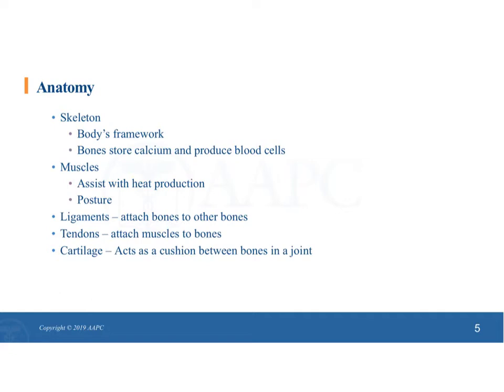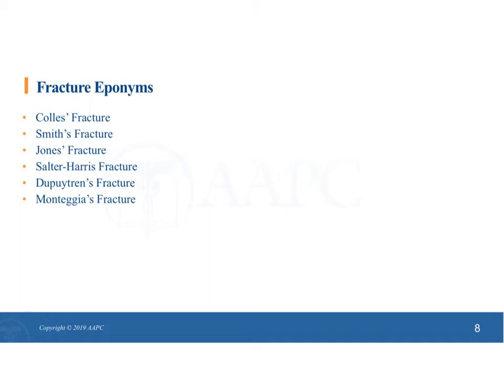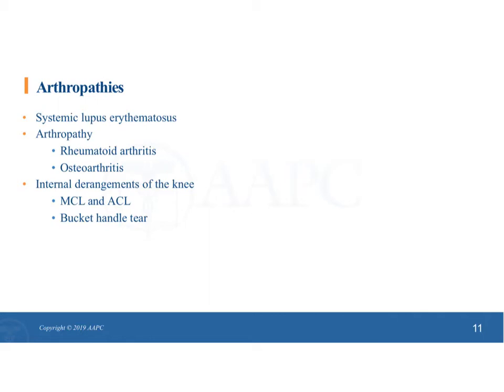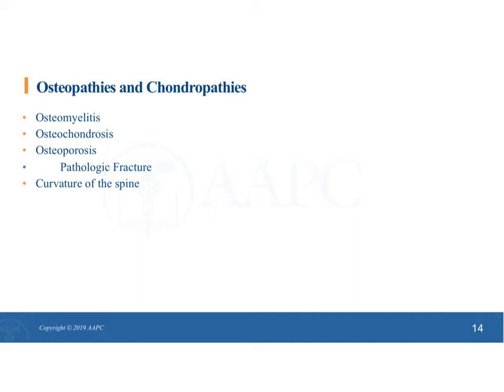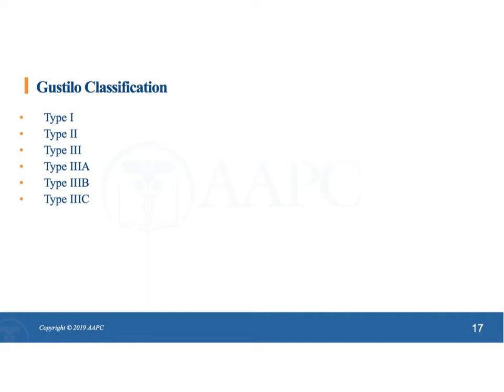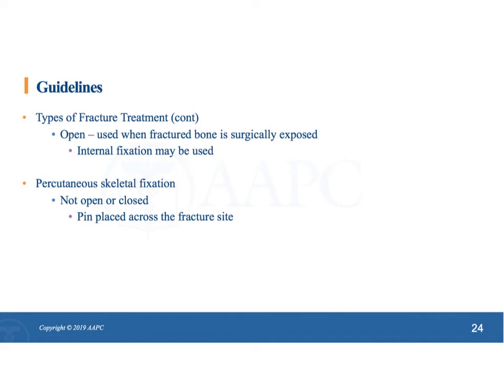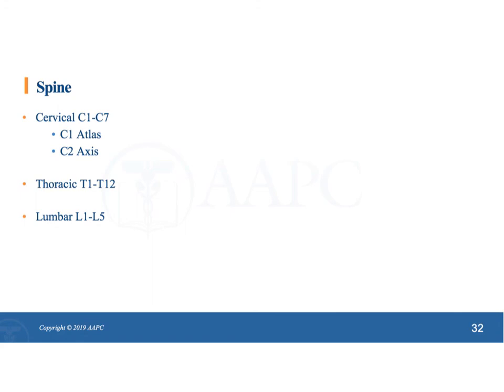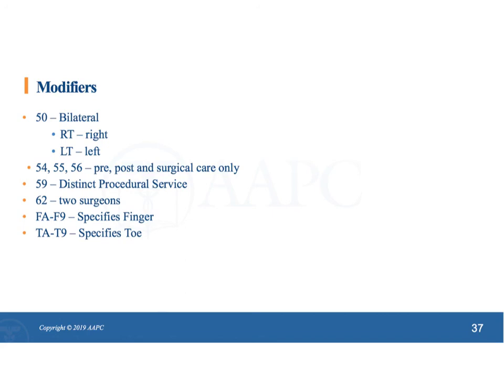Chapter 8 Lecture